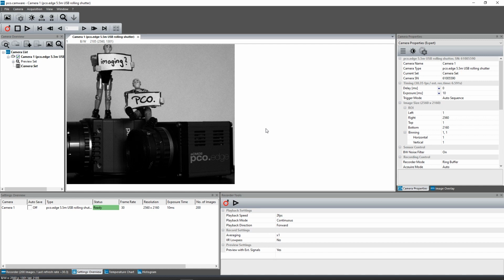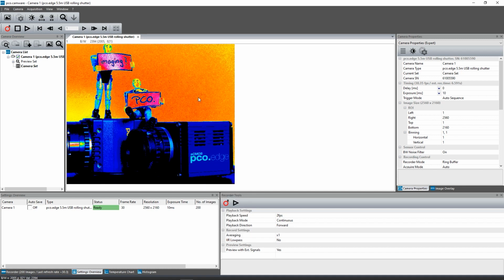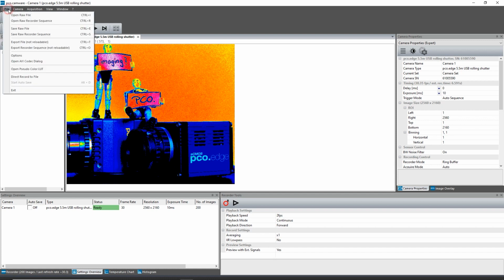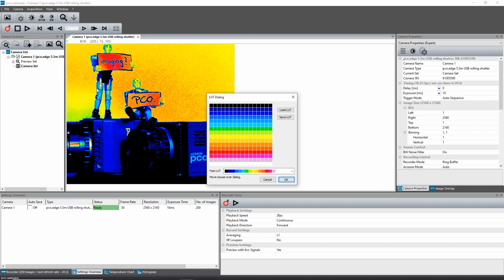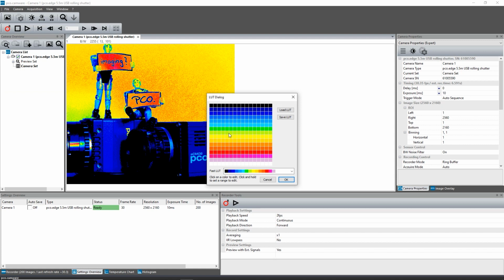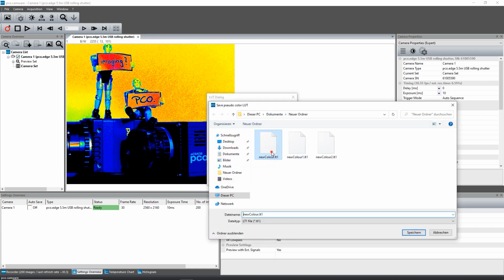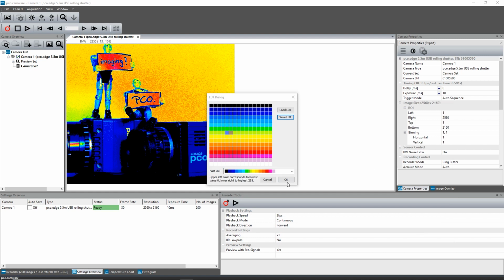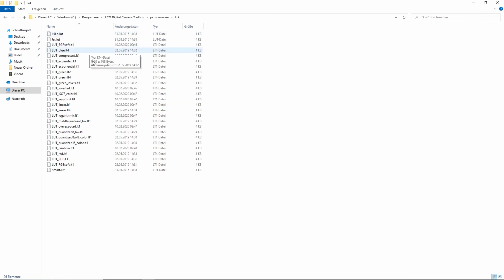pco.camware Video Tutorial 19: Lookup Tables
Lookup Tables

This video tutorial illustrates how to display Lookup tables within the pco.camware. Commonly offered in image acquisition and image processing software, images can be loaded and displayed with pseudo color Lookup Tables using the pco.camware. Activate the color display by connecting to a monochrome camera and load your preferred false color or pseudo color code that will be applied to your images. View this video to learn how to display LUTs within pco.camware.